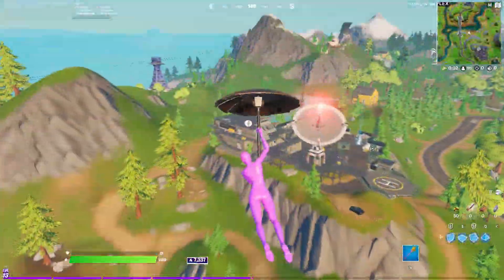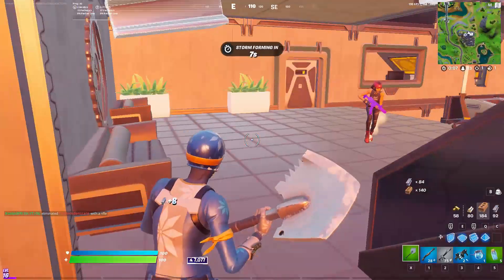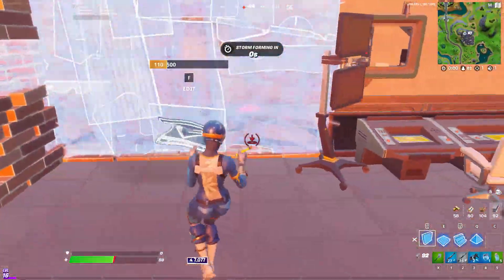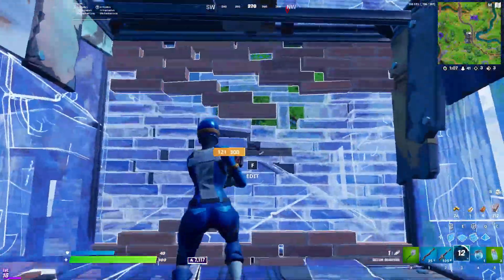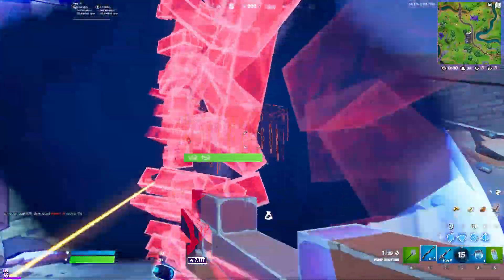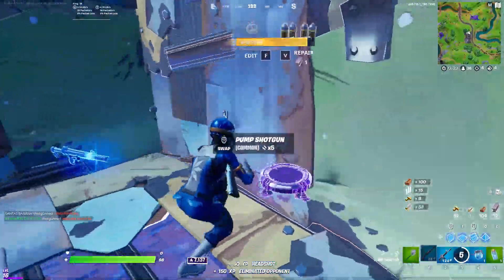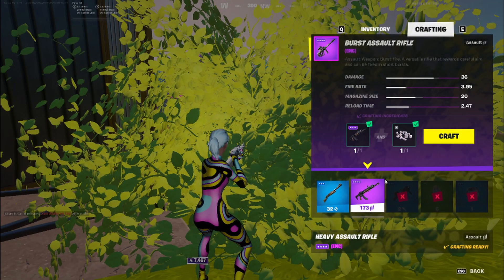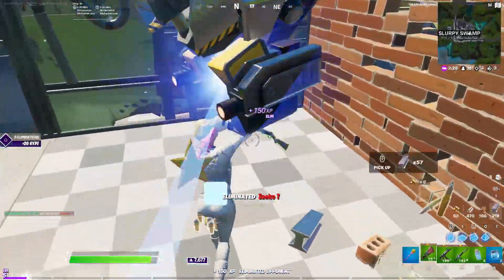5 Pro Tips and Tricks for Fortnite Season 7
In this video I cover 5 pro tips and tricks that you need to know for Fortnite season 7. I go over some new weapons and how to get them. New drop spots. New mechanicals that epic added and much more.